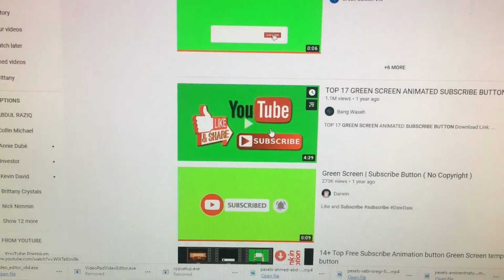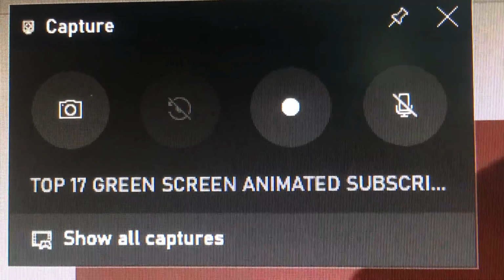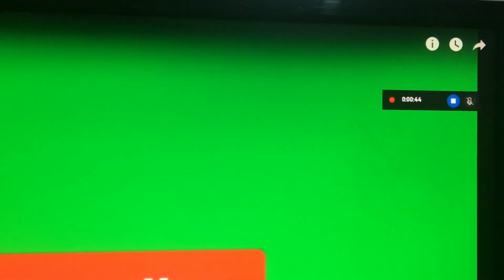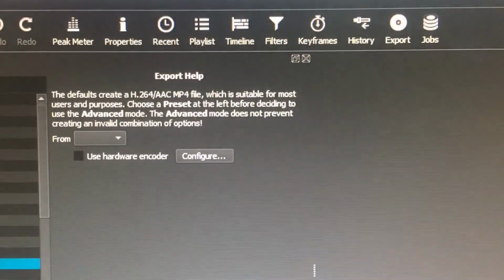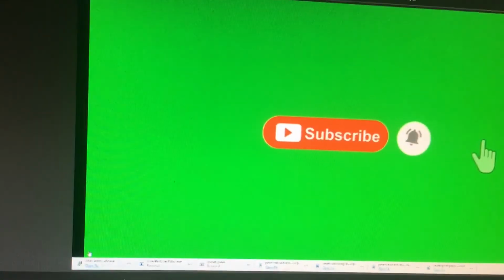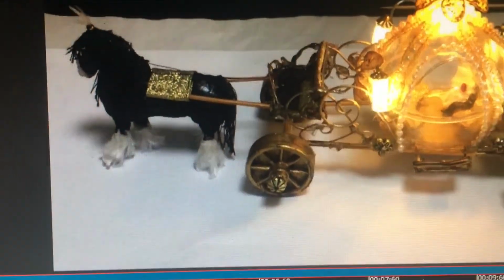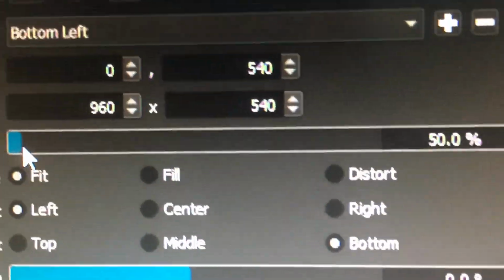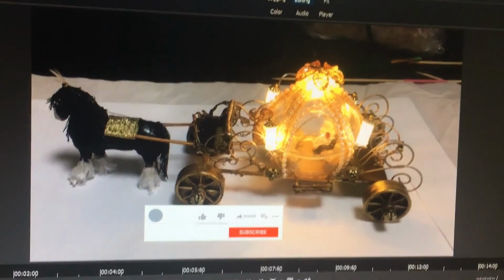How to download SUBSCRIBE button for Absolute NOVICE and install on video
I go very slowly so you can follower along with me. There are a lot of videos that tell you what to do, assuming you know something about computers. However I do not know anything so it was very hard for me, and I think that there might be other people like myself out there that are struggling too that will benefit from this video. It is a very daunting feeling when you want to do something and there is nothing to help you out there. I hope this video will help you. The problem is to know how and then to be able to use it.  If you are using a single track, this works very well, however if you are using multiple tracks track I find it makes your video lag or play in a skip mode, but that might just be my computer. Try it for yourself and leave a comment to let me know if it worked as well for you as it did for me.